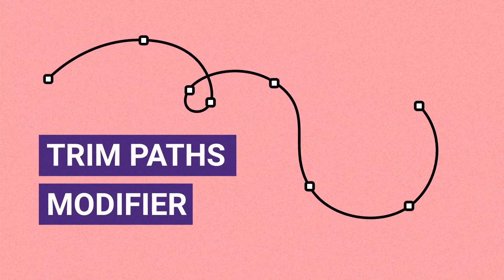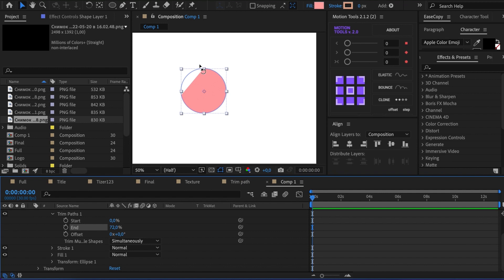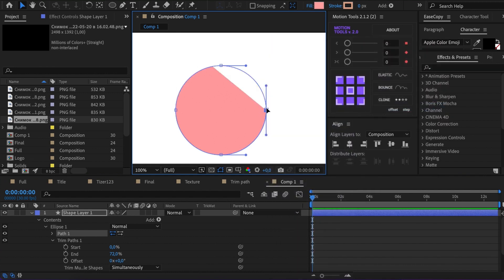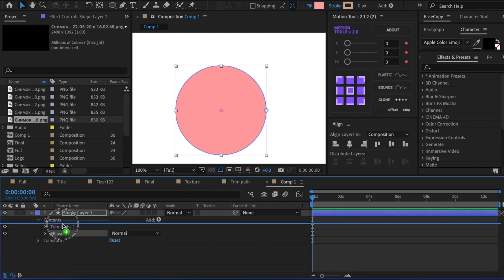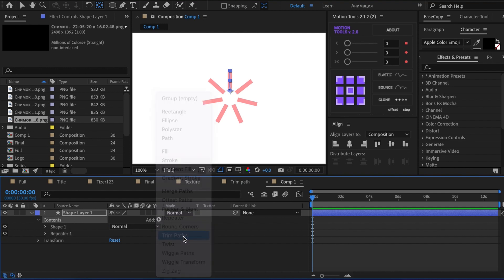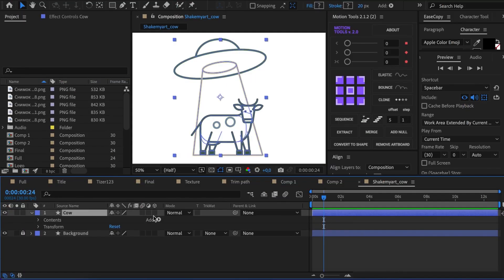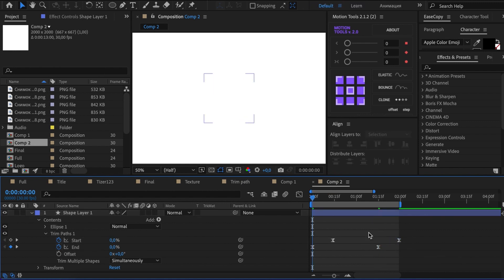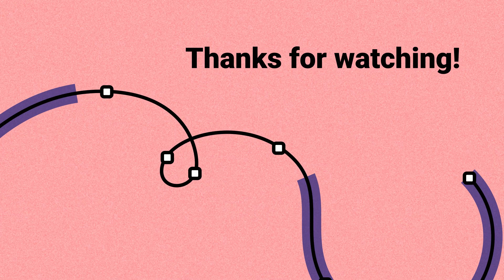Trim paths shape modifier [After Effects] 5/9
Hey! Let’s continue the series of reviews. In this video we are gonna sort out the Trim paths modifier settings. I’ll show you how to make a «flash», the appearance effect and a basic loader. Press like if you want to support me 🖤